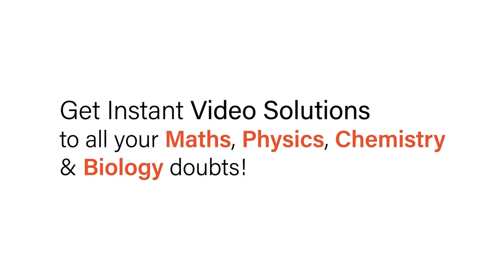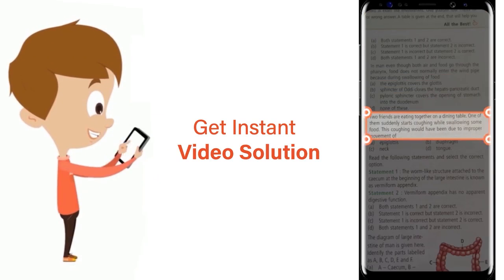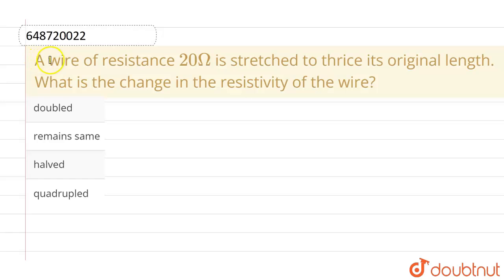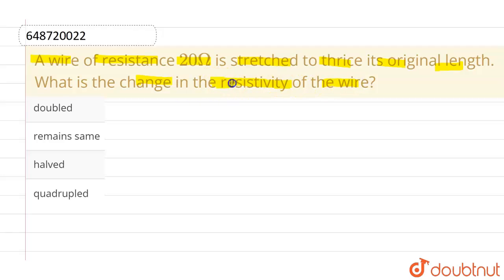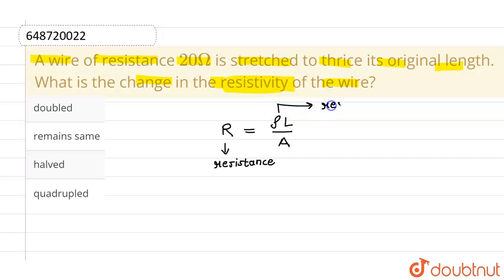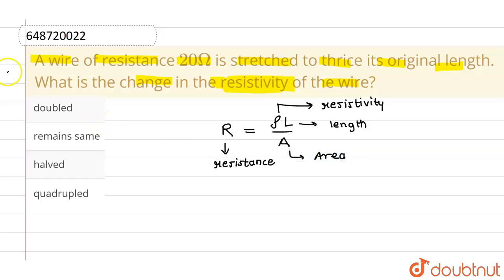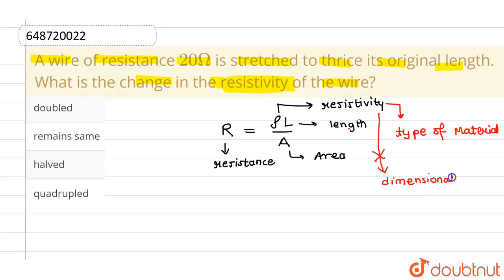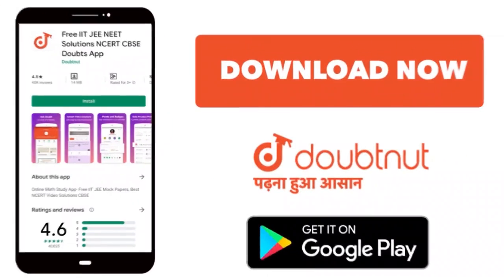A wire of resistance 20Omega is stretched to thrice its original length.What is the change in th...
A wire of resistance 20Omega is stretched to thrice its original length.What is the change in the resistivity of the wire?
Class: 12
Subject: PHYSICS
Chapter: SAMPLE PAPER
Board:ICSE

👉 Have Any Query? Ask Us.